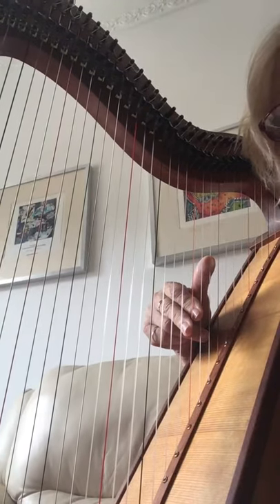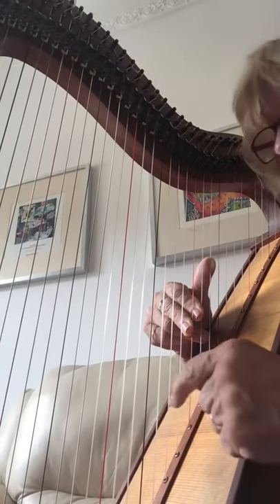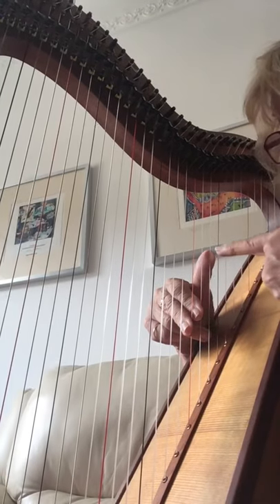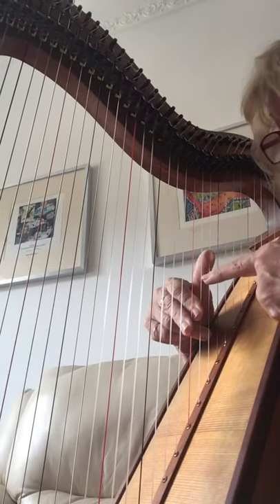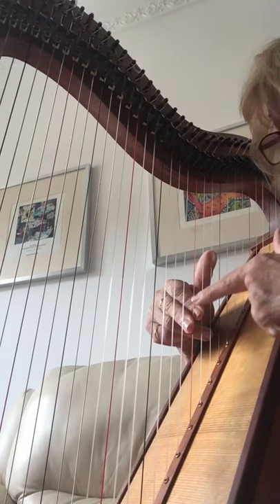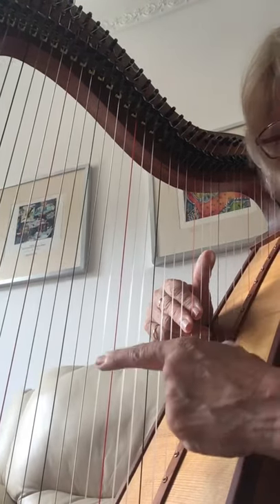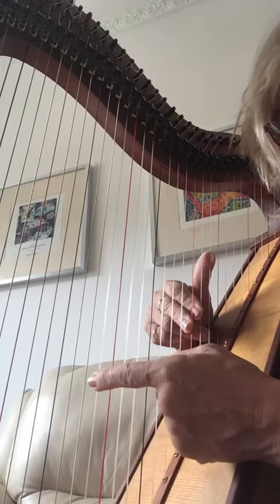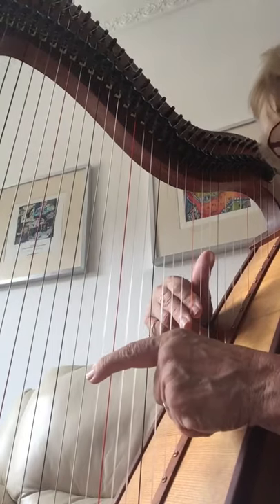Harp teaching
A sample of a harp lesson